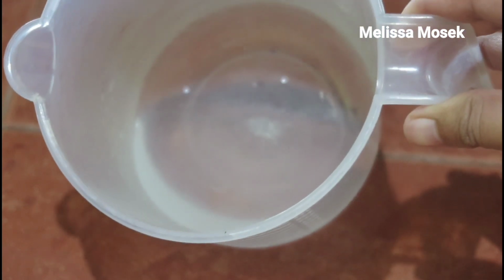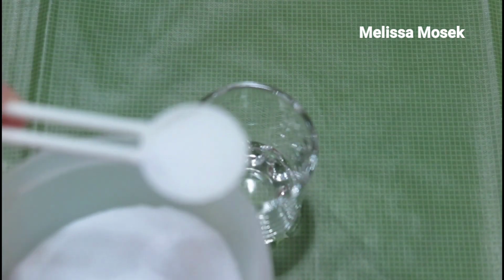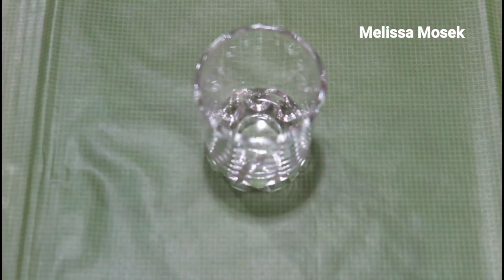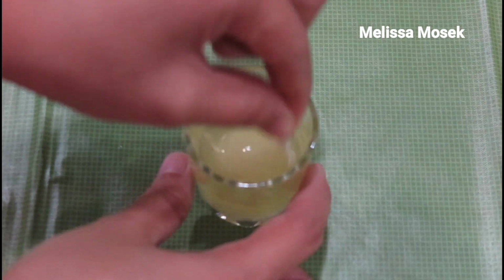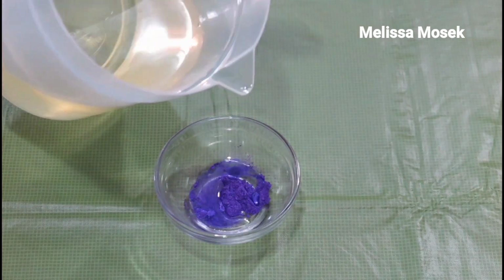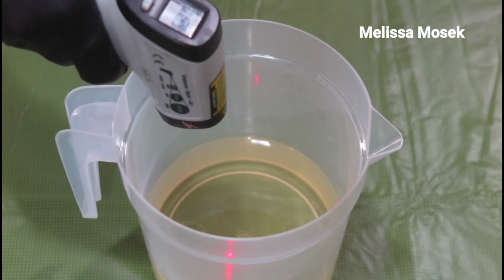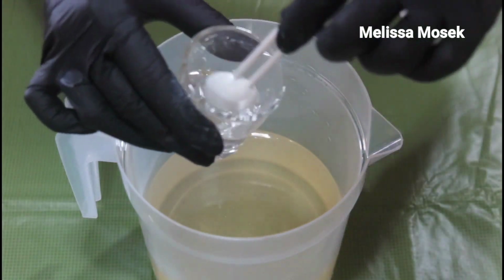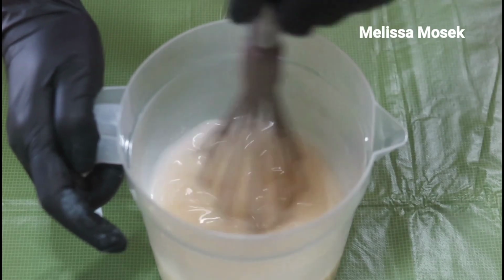EGG SOAP | Cold process soap making | Melissa Mosek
I hope you enjoy watching my latest soap making video guys.

Ingredients;

58 grams of caustic soda pearl
70 grams of distilled water
1 tsp sodium lactate
400 grams of coconut oil

Salt solution;
1 tsp of fine salt
3 tspa of distilled water

Citric acid solution;
1 tsp citric acid
3 tsp distilled water

Colorant;
1 tsp of purple mica pigment

Combining -
2 tsp of potato starch
2 tsp of olive oil
2 tsp of lemongrass essential oil

Soap mold;
Sterilized empty egg shells